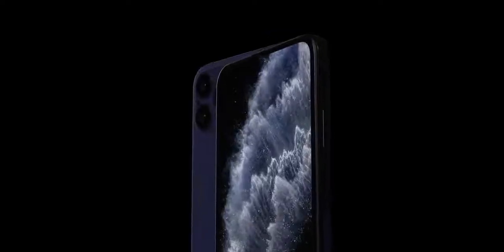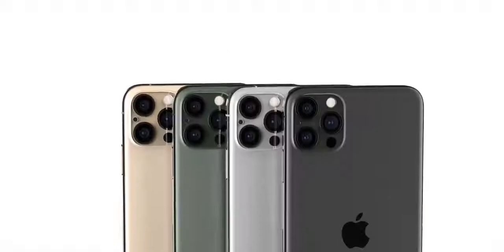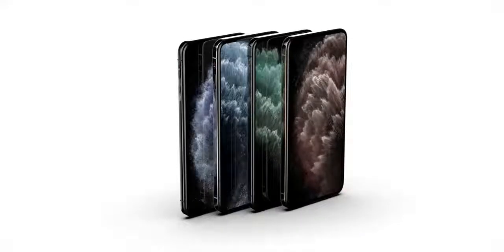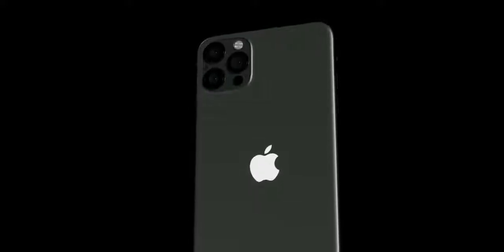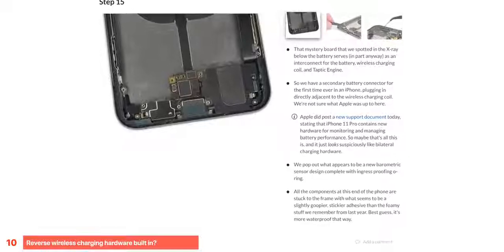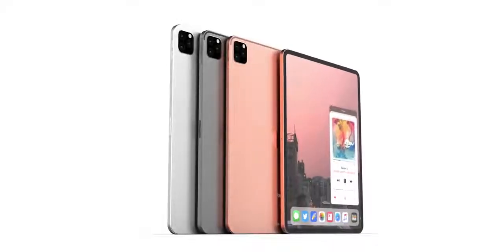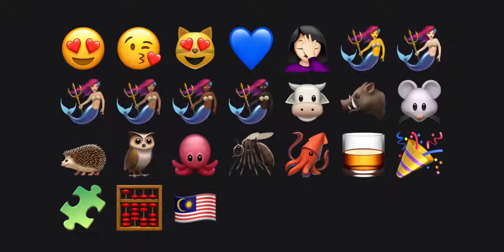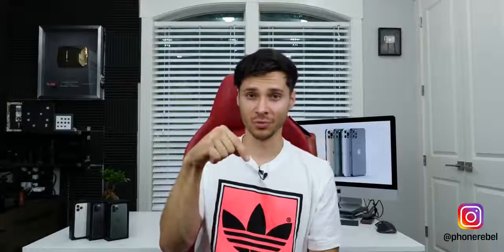Likely 2020 iPhone Leaks Have Begun! New Design, No Notch, Glowing Logo!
The 2020 iPhone 12 leaks have begun! New 'iPhone 4' like design, no notch "prototypes", glowing Apple logo for notifications patent & more news! iOS 13.1.1 & 12.4.2 released + Bootrom permanent jailbreak!